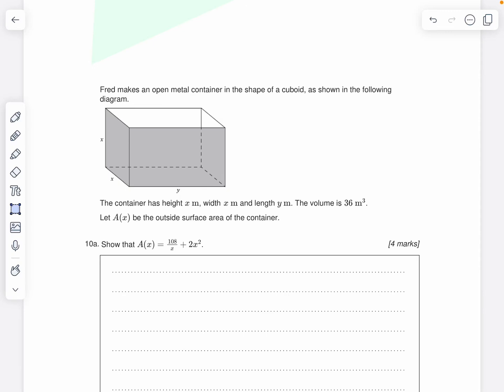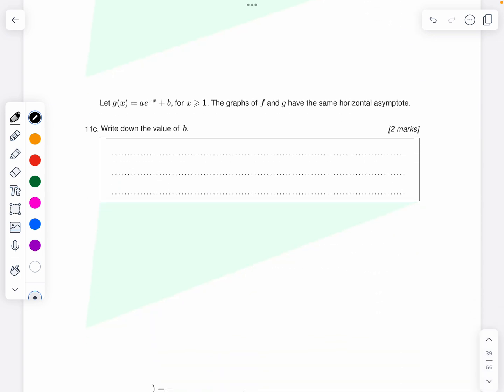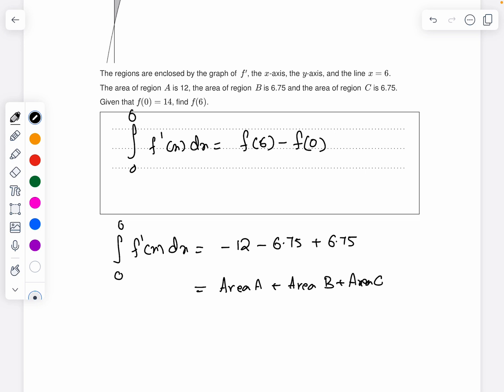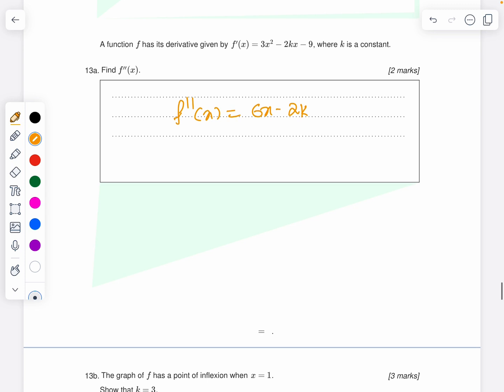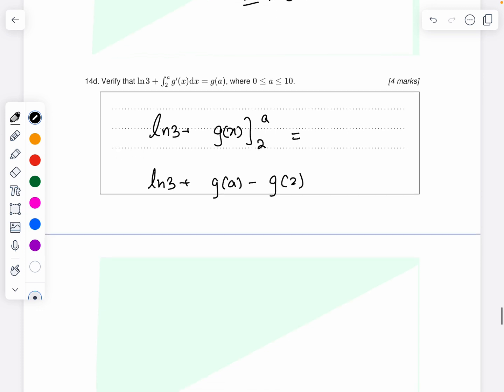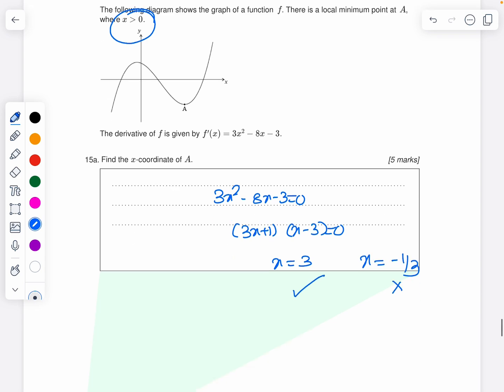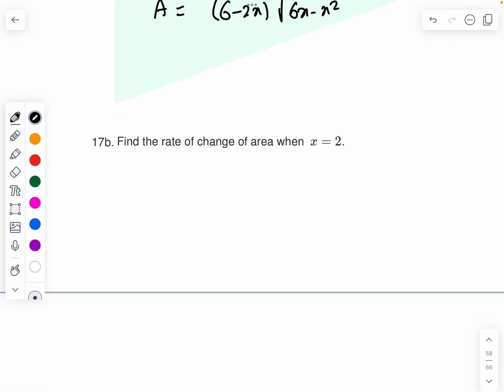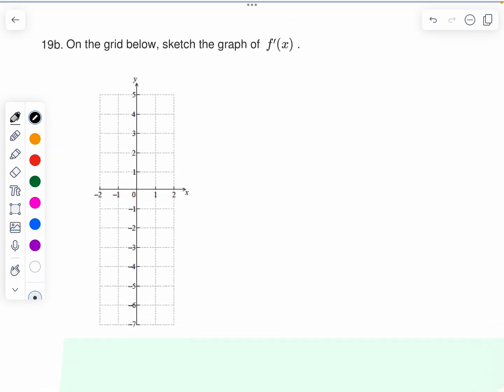IBDP AA HL CALCULUS PAST PAPER QUESTIONS PART 3